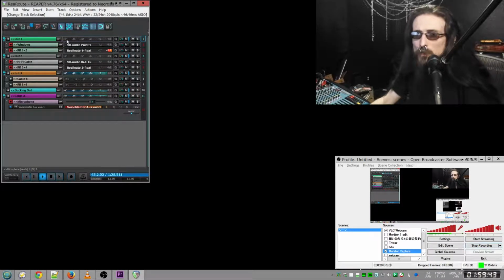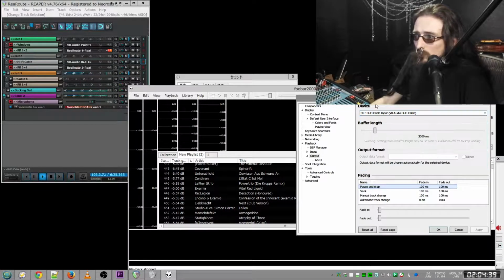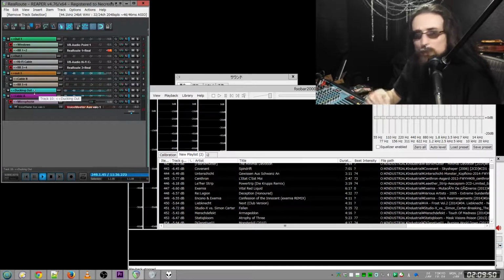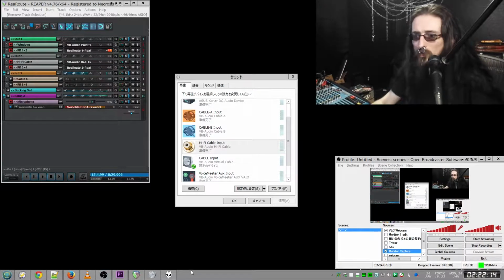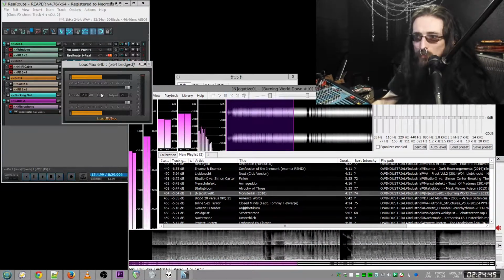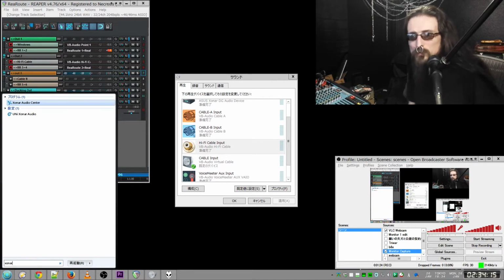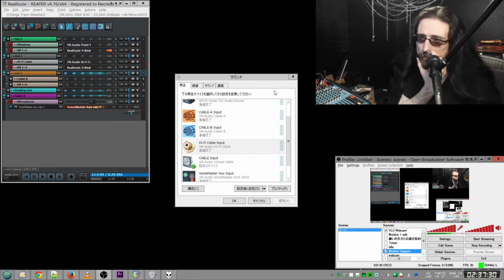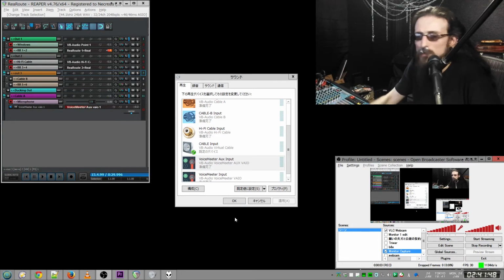Using multiple channel stereo outputs with a 5.1 sound card with Reaper's ReaRoute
Talking about the utilization of all 3 stereo outputs of my 5.1 xonar dg sound card, including my mixer setup and answering the question: WHY?

This *should* work for most 5.1 cards.